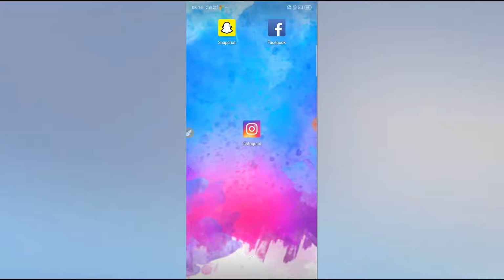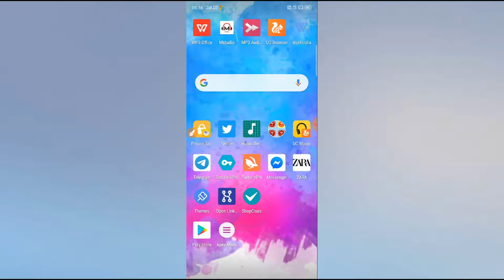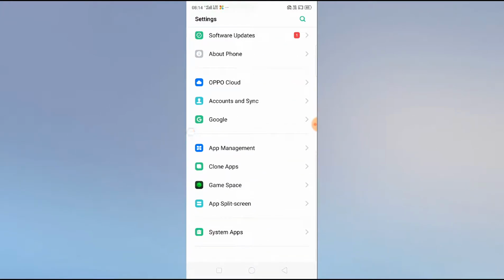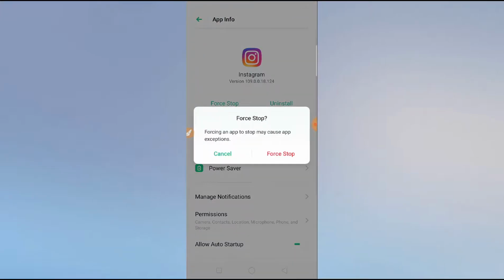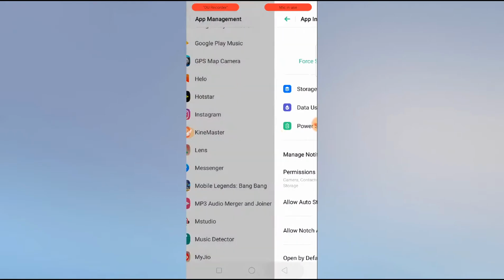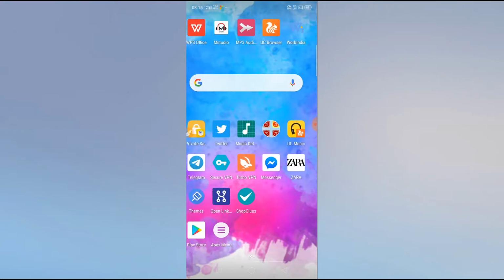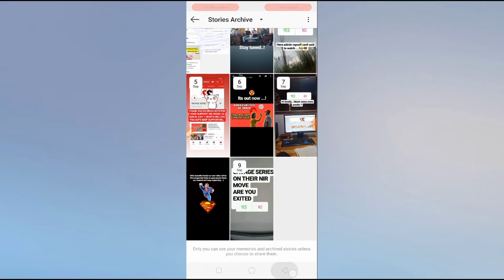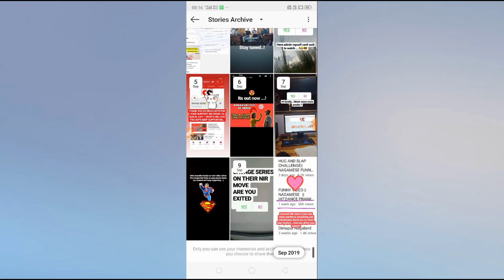How to fix Instagram Archived story not showing problem Solved 2023